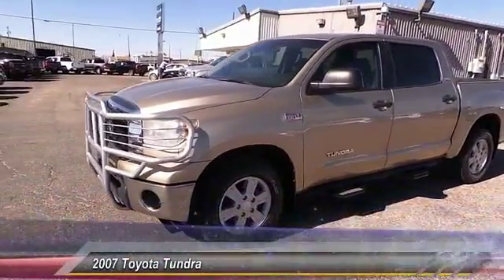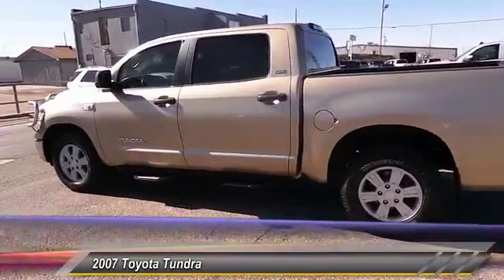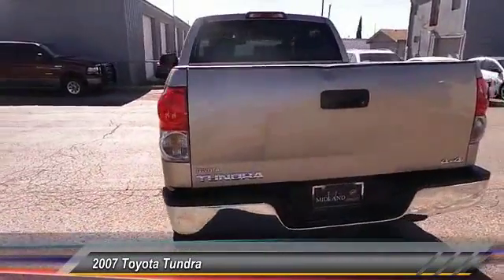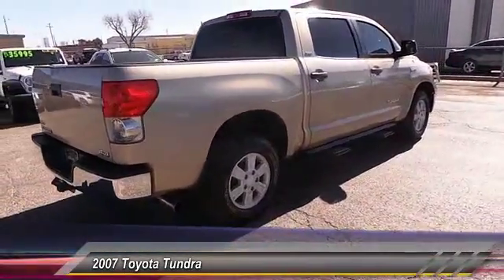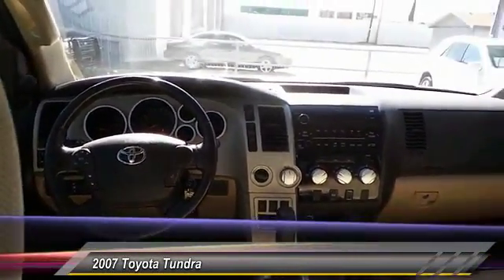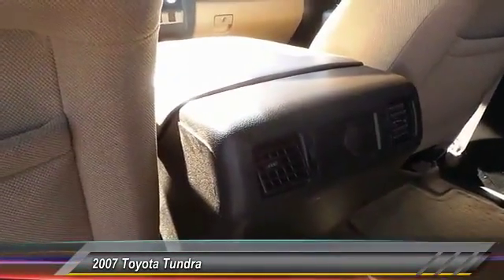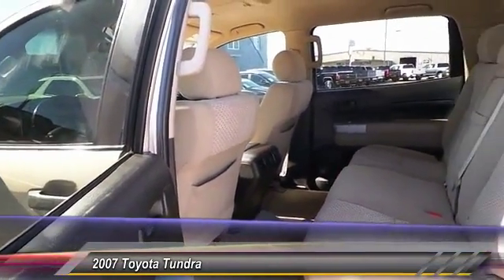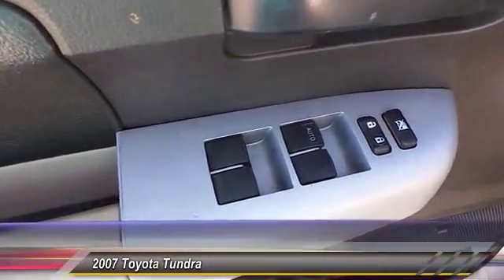2007 Toyota Tundra Midland Tx 7S469050T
2007 Toyota Tundra 4WD CrewMax 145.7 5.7L SR5

Midland Buick
3205 W. Wall

NOTITLE